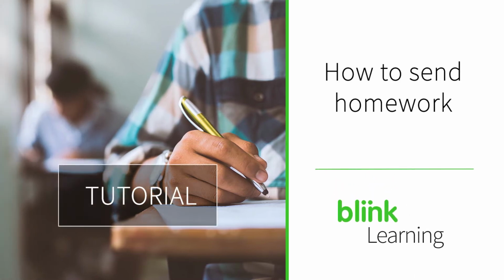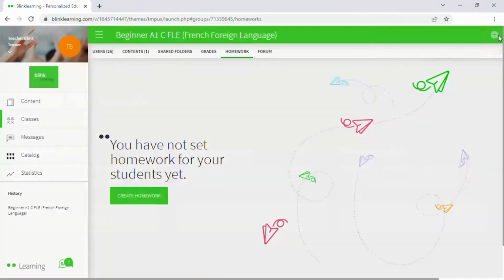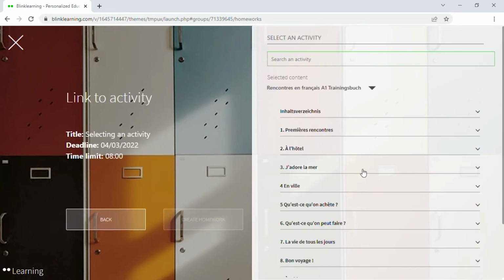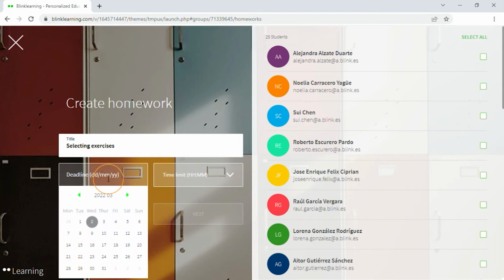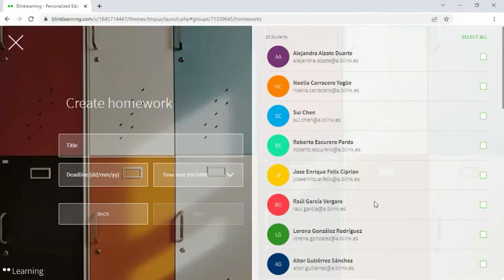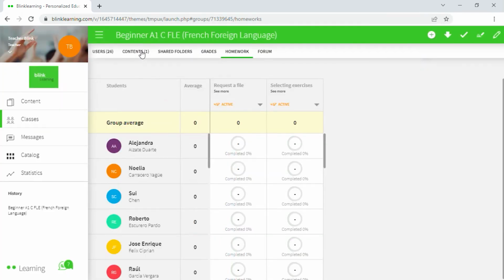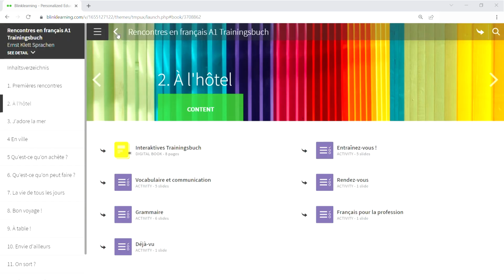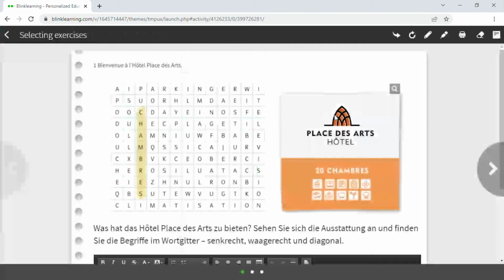BlinkLearning Tutorial | How do I assign homework to my students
Learn about the different options for sending homework to the students in your class: Link to activity, Exercises selection, or Deliverable File. In order to submit homework, remember that you will need to have your class created with your students and at least one assigned content that the entire class has access to.